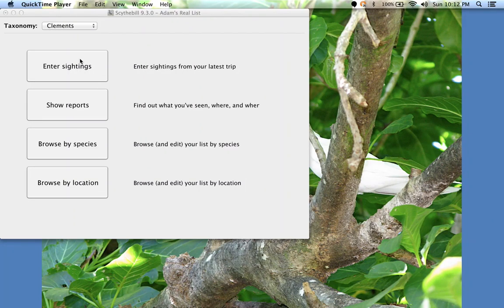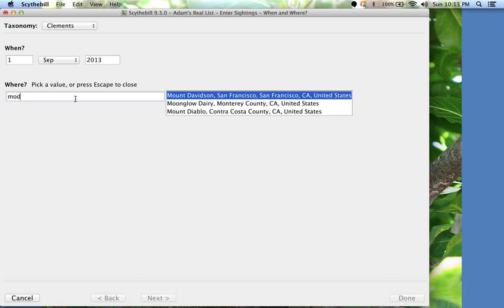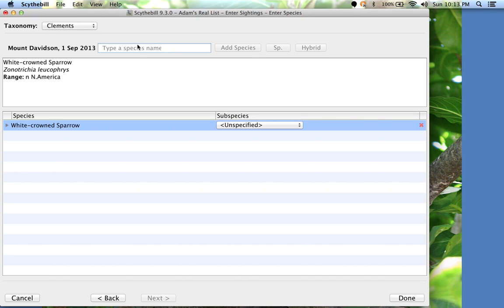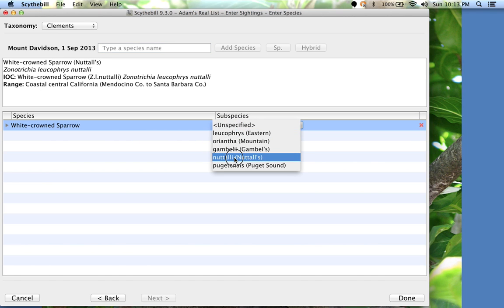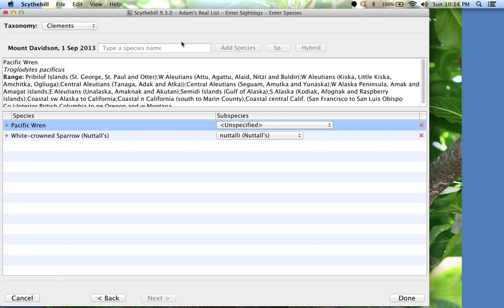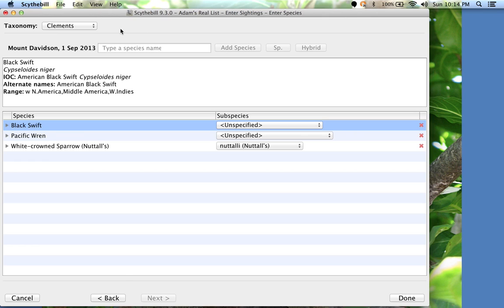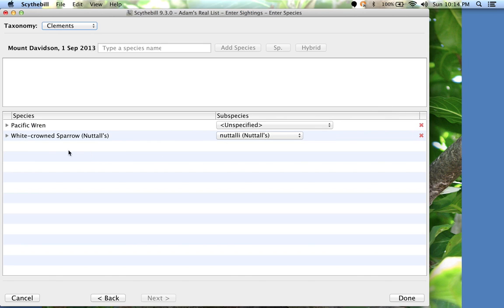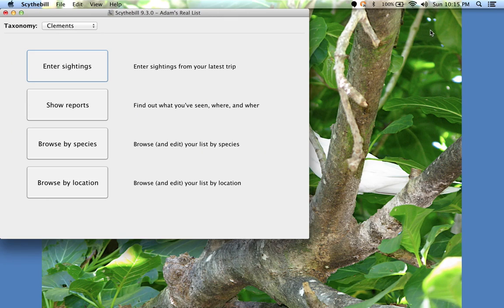Scythebill: Basic sighting entry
The basics of entering sightings into Scythebill.